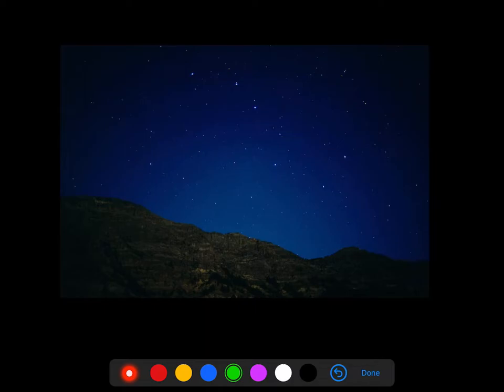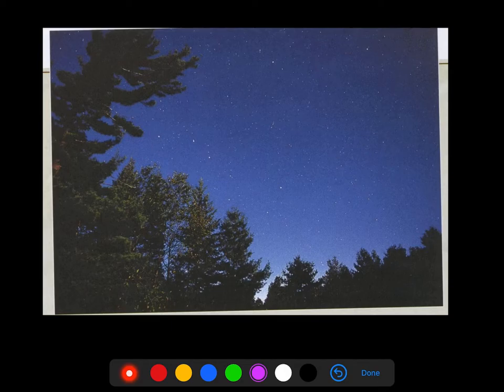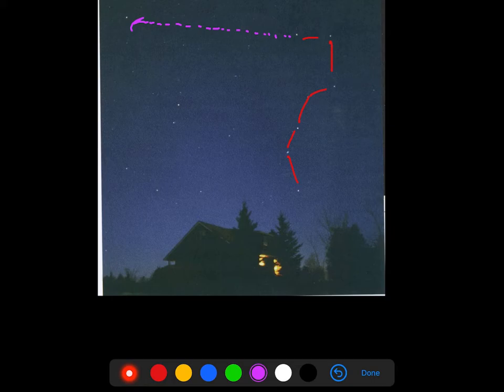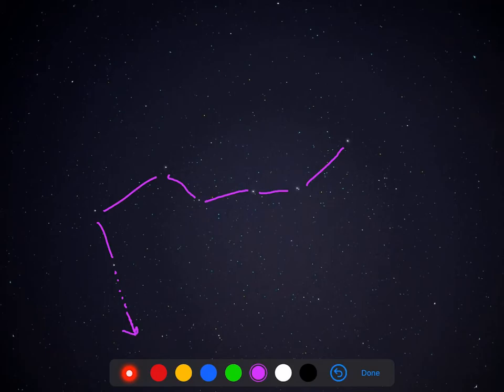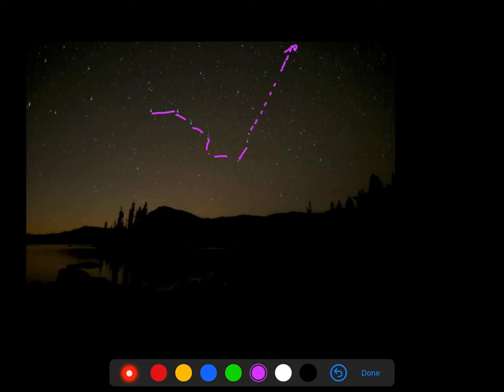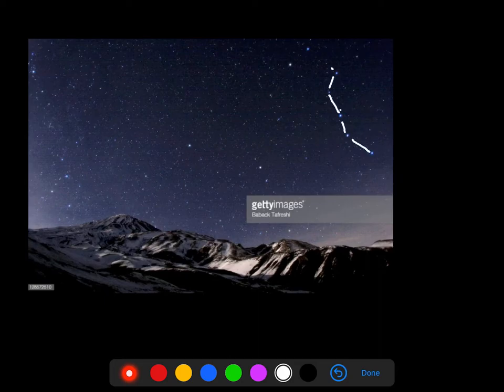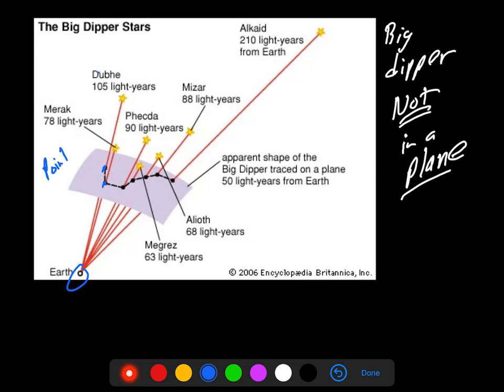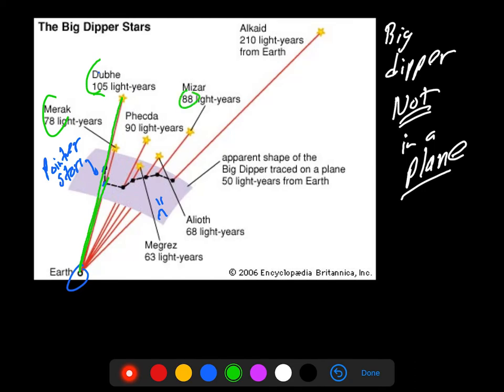astr101 008 night sky intro 005 polaris tests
The night sky: practice finding the Big Dipper (and possibly Polaris).